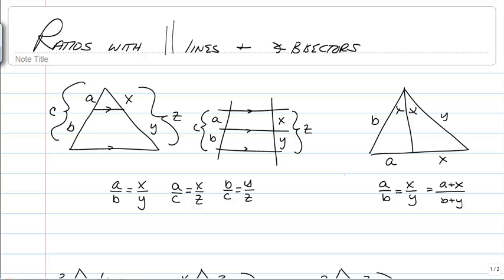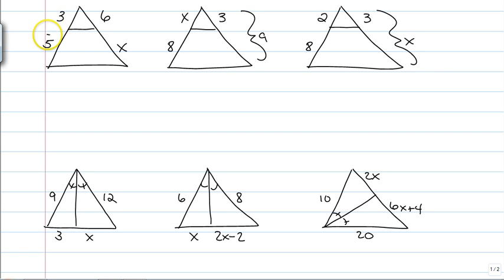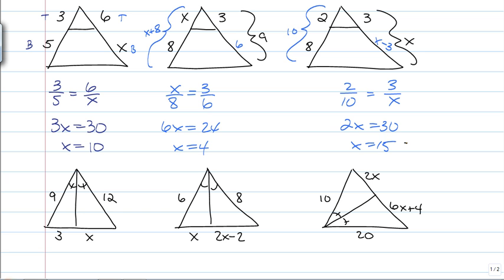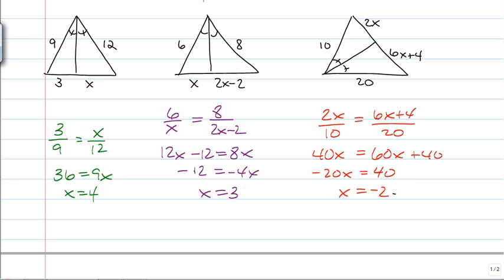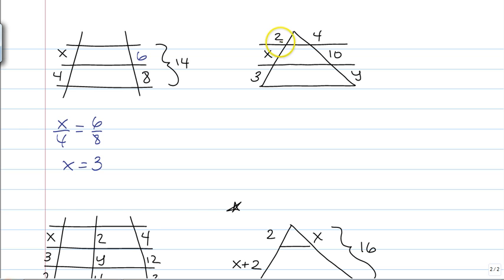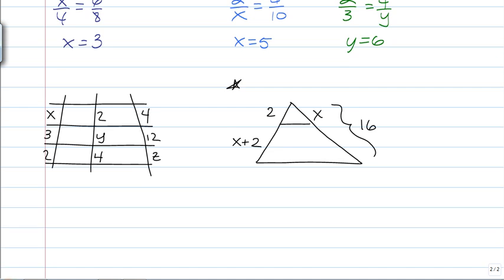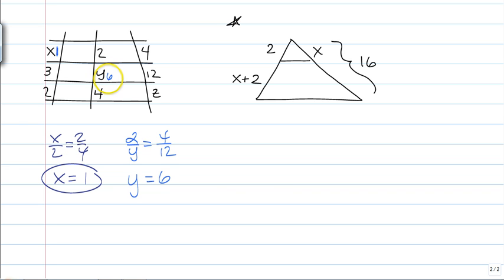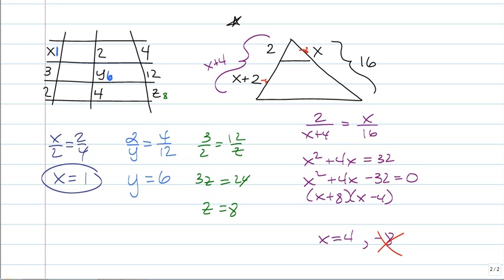GeoC7Day7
Ratios in Parallel Lines and Angle Bisectors